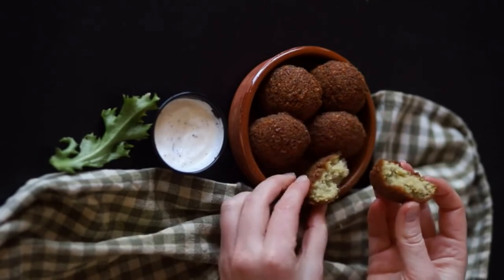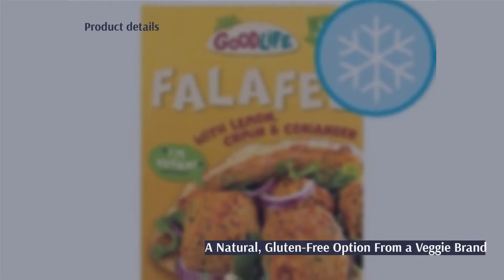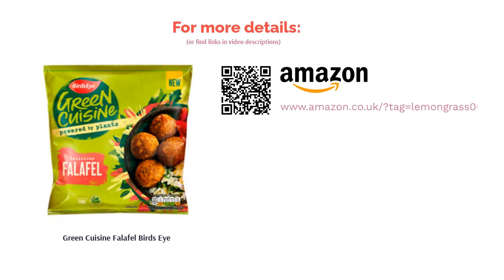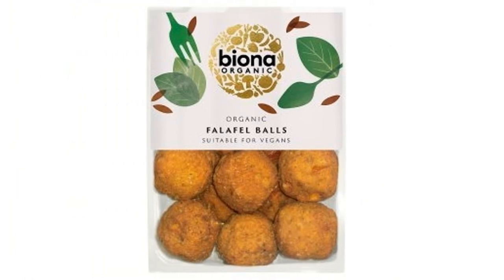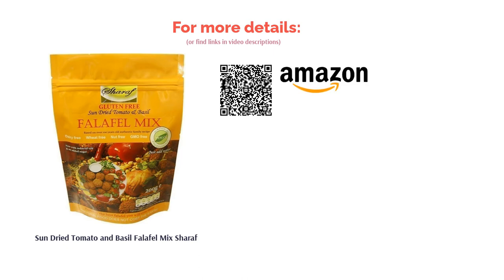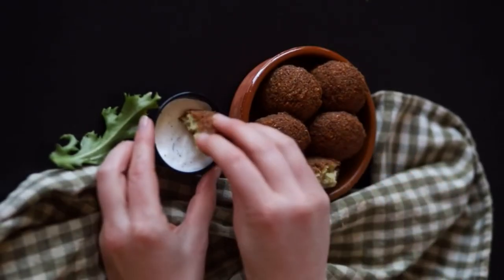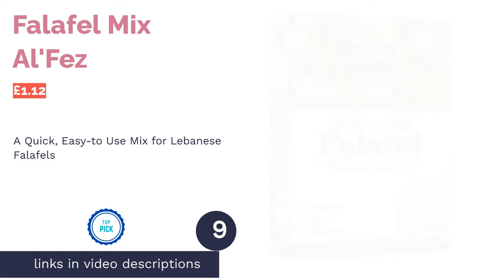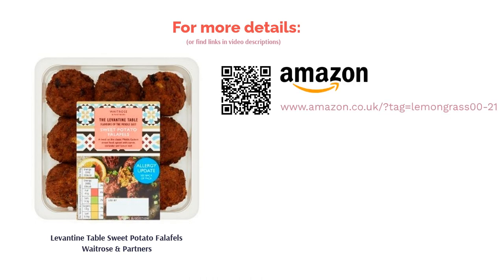🌵 10 Best Falafel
00:00 Introduction
01:03 #1 - Falafel With Lemon, Cumin & Coriander Goodlife (£1.80)

01:46 #2 - Green Cuisine Falafel Birds Eye (£1.50)

02:23 #3 - Falafels Cauldron (£2.00)

03:02 #4 - Falafel Balls Biona (£3.99)

03:49 #5 - Sun Dried Tomato and Basil Falafel Mix Sharaf (£1.63)
04:34 #6 - Moroccan Falafel Gosh (£2.95)

05:15 #7 - Falafel Mix Med Cuisine (£12.99)
05:53 #8 - Moroccan Falafel Waitrose (£2.75)

06:32 #9 - Falafel Mix Al'Fez (£1.12)
07:09 #10 - Levantine Table Sweet Potato Falafels Waitrose & Partners (£2.25)

07:52 Ending

Ahh, falafel. Simple, healthy, affordable, and suitable for vegetarians, vegans and meat-eaters alike. This fried speciality originated in the Middle East but is now a much-loved and familiar food all over the world. Falafel is high in nutrients, low in calories, and an excellent source of fibre and protein, which can help curb your appetite and support healthy blood sugar - not to mention, they're absolutely delicious!
Get your recipes to the ready; from crunchy wraps to falafel burgers, there are countless ways to enjoy this golden ingredient. Whether you're already a falafel-lover or totally new to the famous chickpea-based snack, this buying guide contains some top tips to help you find the best falafels in the UK. We've also included a list of our 10 ultimate favourites, so gr...